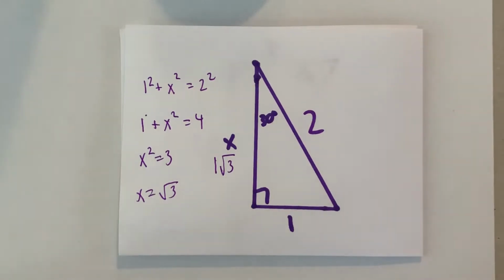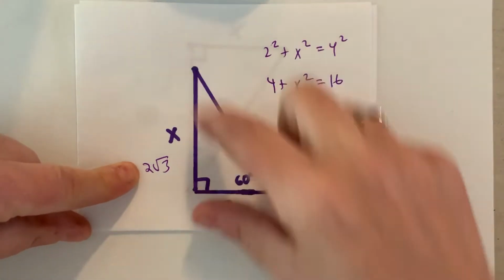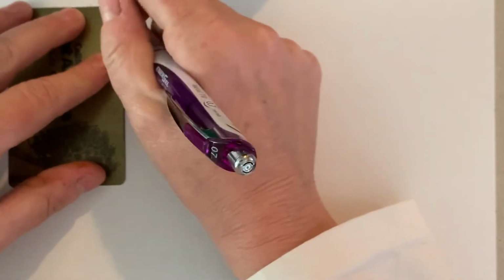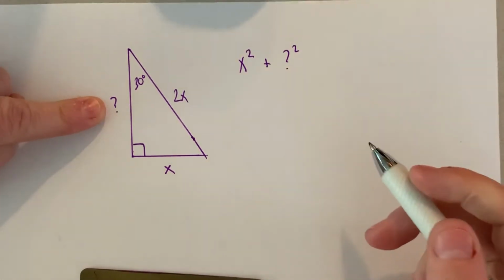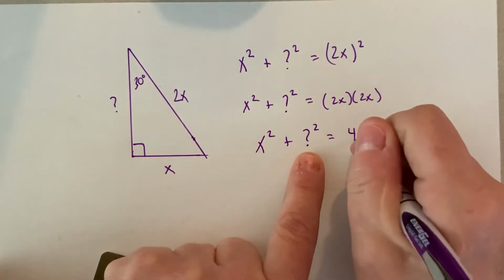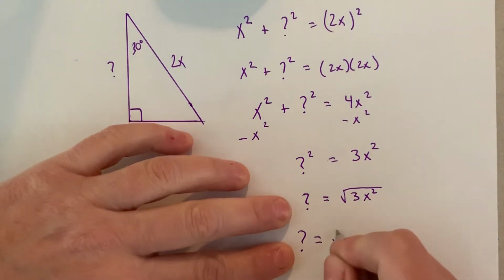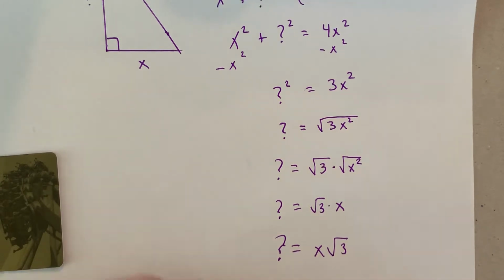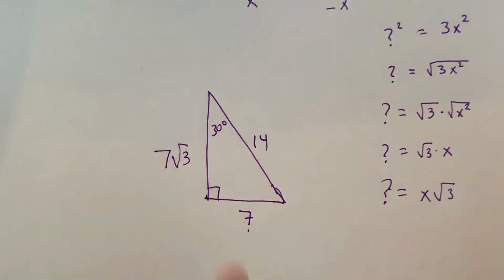5th period Geo April 21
The long leg in a 30 60 90 triangle